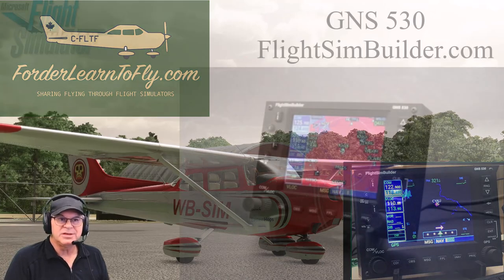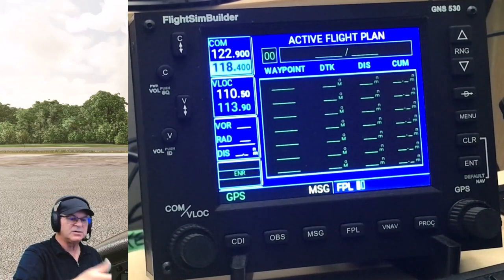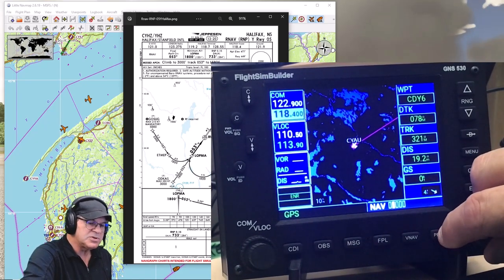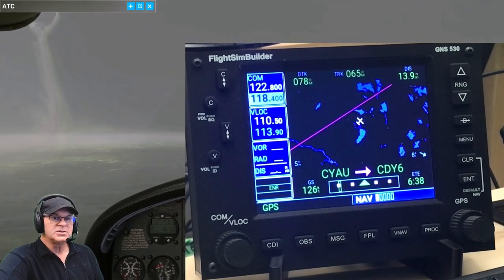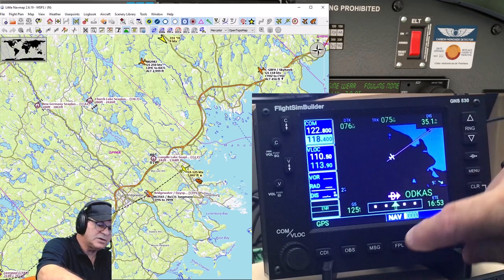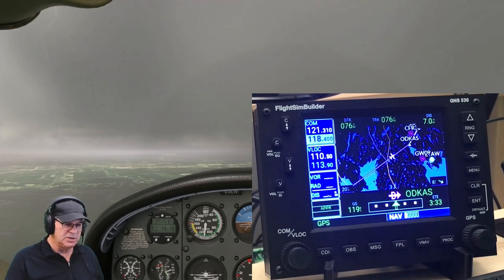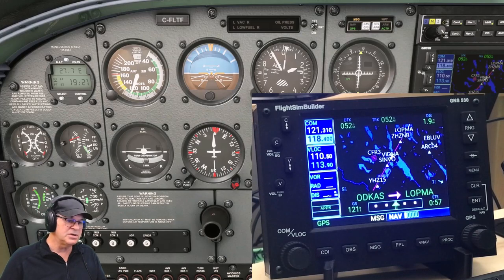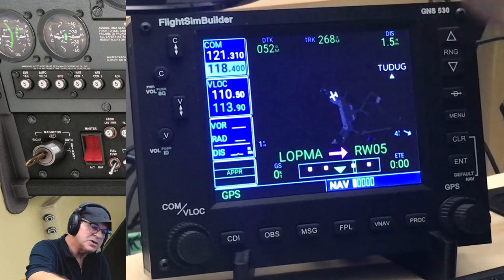FlightSimBuilder GNS530 GPS/NAV/COMM Hardware Review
What started out as a short product review video ended up as a 530 tutorial complete with an RNAV approach using the GNS 530 hardware unit from FlightSimBuilder. This demonstration is using MSFS and the WB-SIM modified 172 available on JustFlight.com As a preview tester of this very realistic 172, I will follow-on with a full review of the plane. You can use this unit with any plane in Xplane or MSFS that uses a GNS 530 in the airplane. You can use this unit in stock airplanes without the 172x mod by WB-SIM.

In real life, this is about at $10,000 add-on to an airplane. Most likely those who don't want a full suite of G1000 PDF and MFD, which is a lot more expensive.